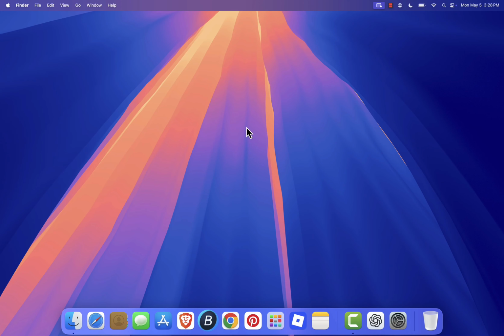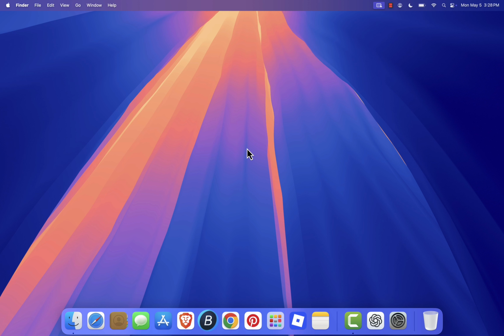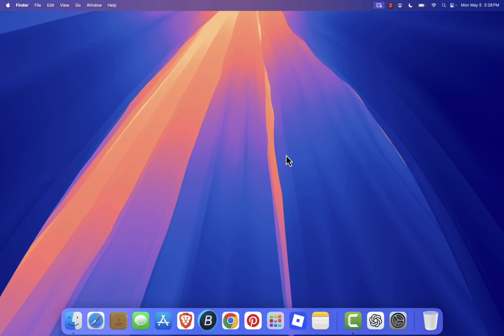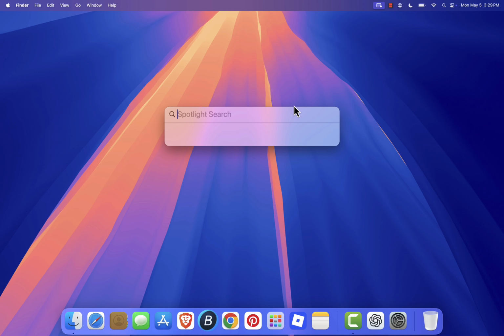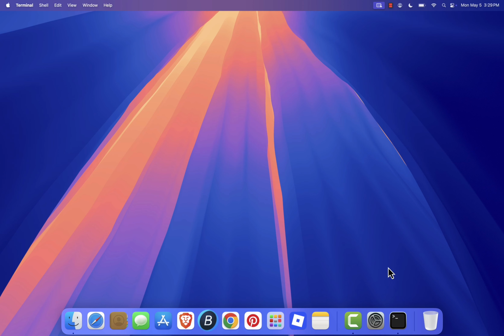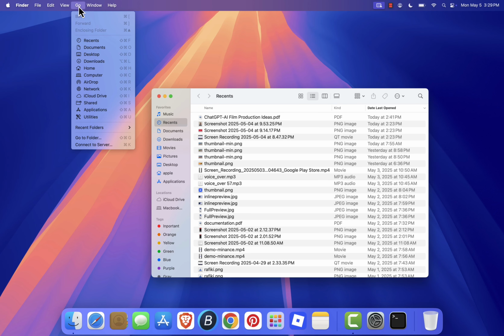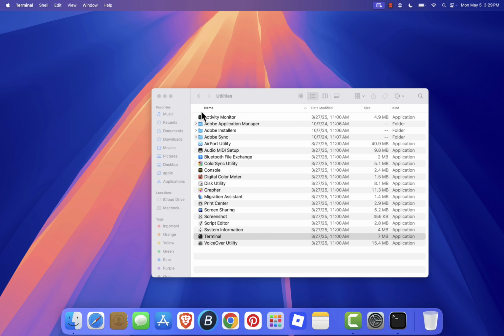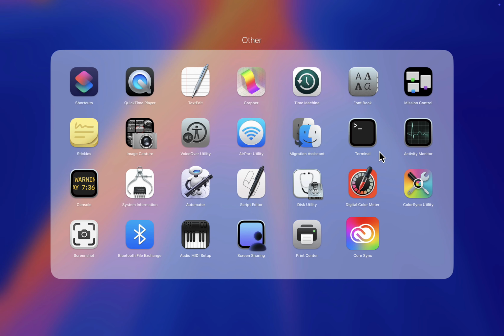How To Open Terminal on Your Mac